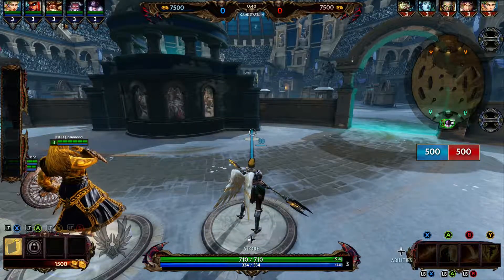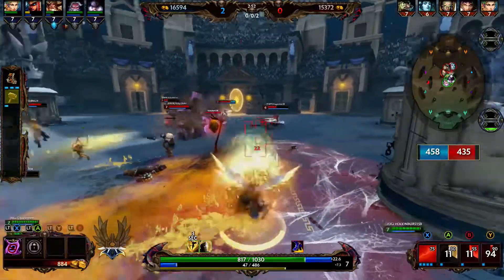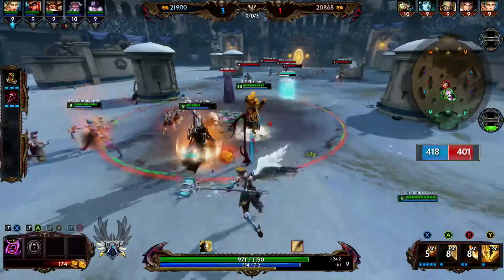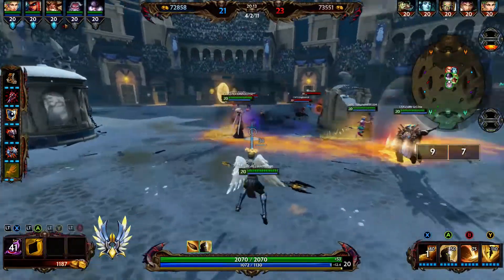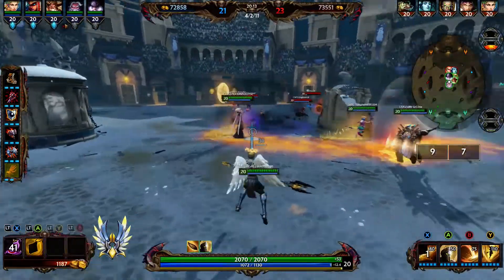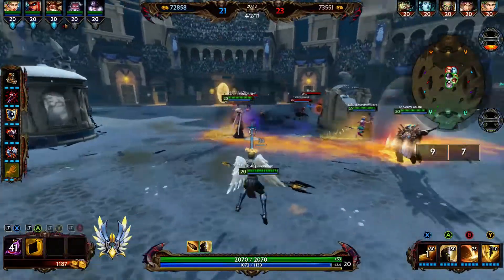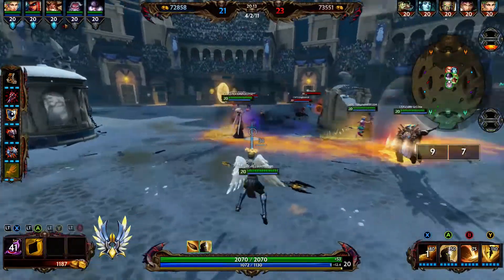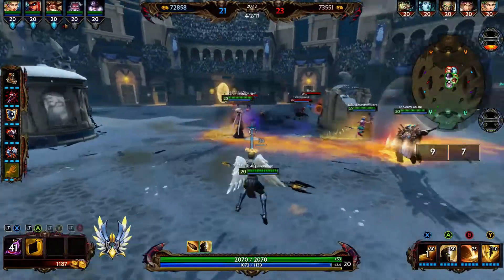Smite: Arena - Nike Is NOT Bellona LOL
Hope you enjoy this video and the content coming from this channel :)